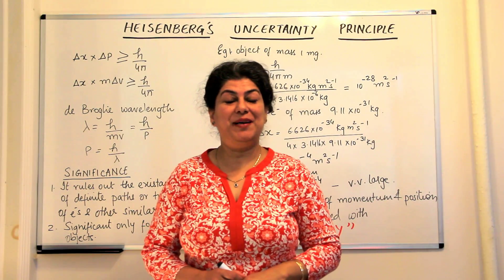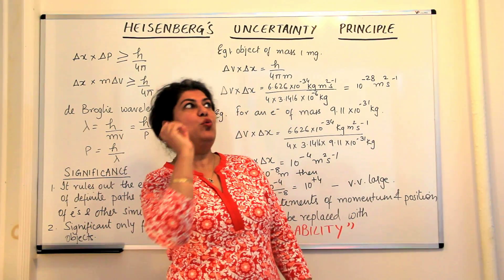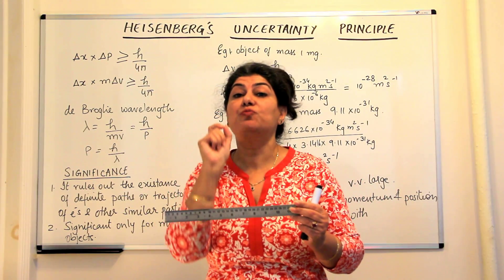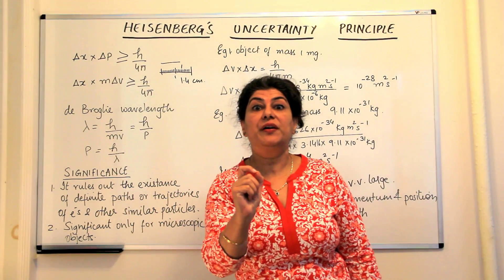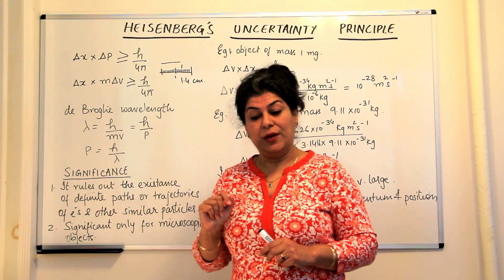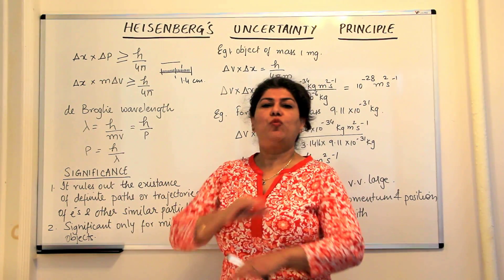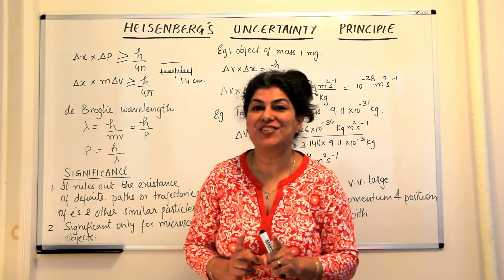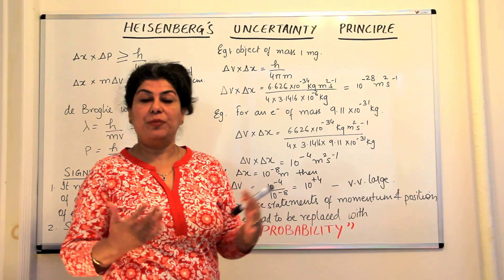XI -2 #27 - Heisenberg's Uncertainty Principle ( Part 1)